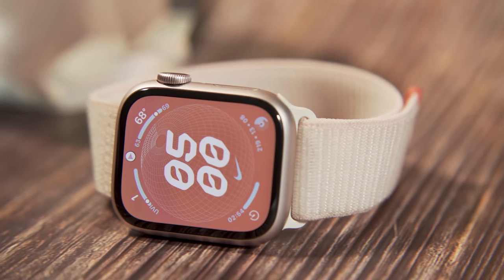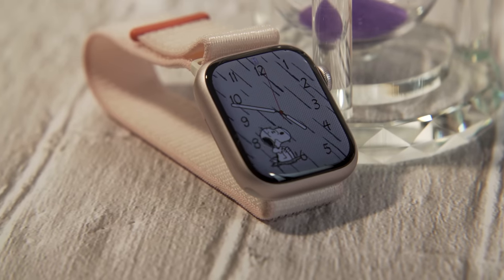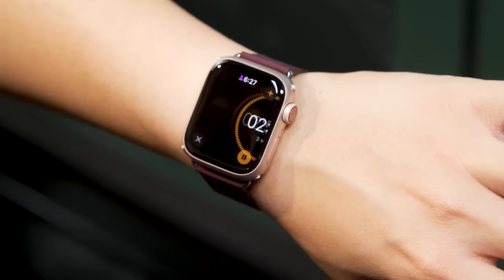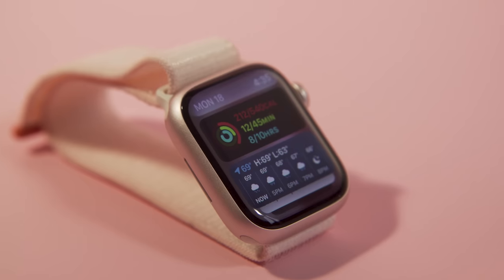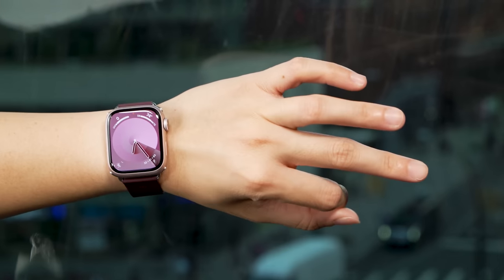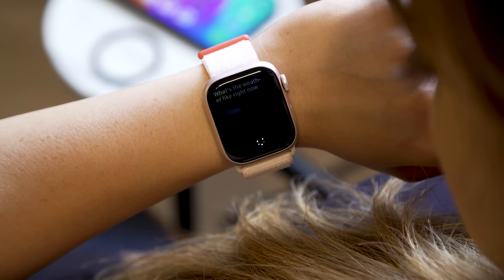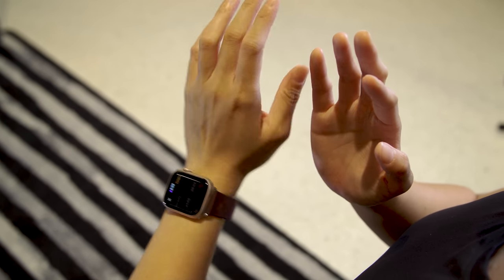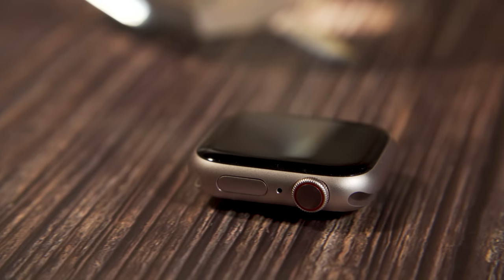Apple Watch Series 9 review: Freedom from touching your screen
On the outside, the new Apple Watch looks just like its predecessor, but the new gesture alone may be intriguing enough to coax some of you into upgrading this year.